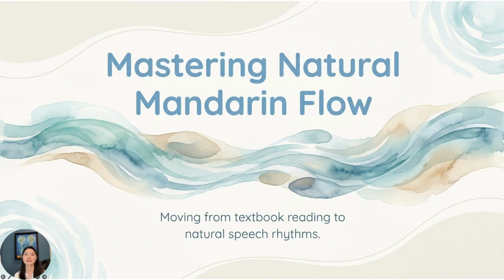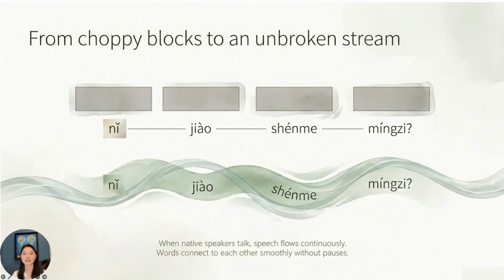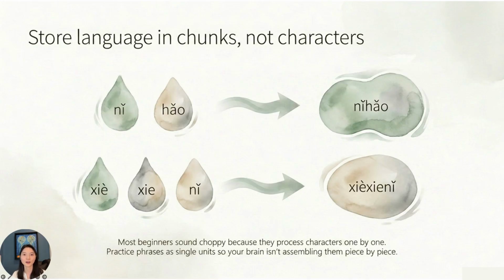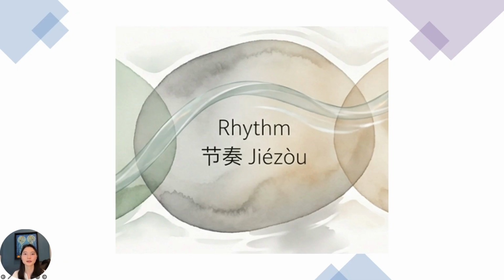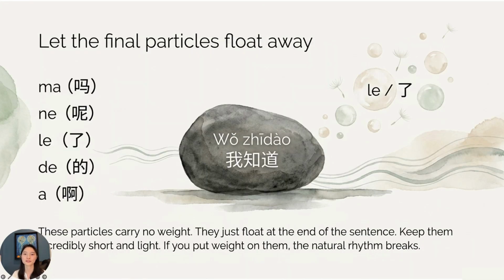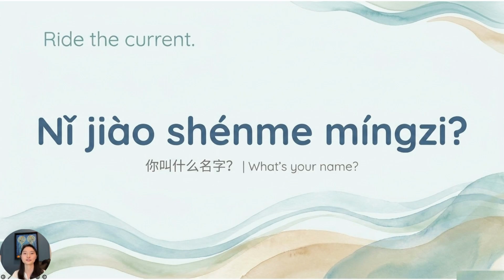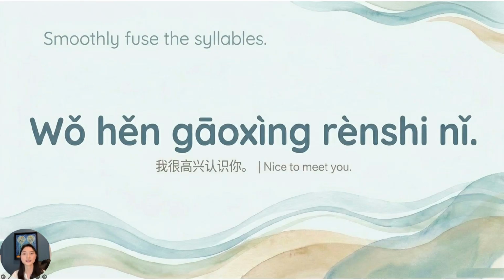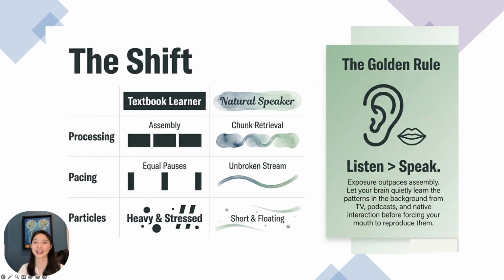How to Sound Natural in Mandarin 中文如何说得自然? | Bonus Episode | Learn Chinese Pinyin Ep.15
Learn Mandarin pronunciation the right way — from a native speaker & certified Chinese teacher. In this bonus episode: connected speech, rhythm, and the secrets to sounding natural in Mandarin
🎯 Perfect for anyone who's completed the pronunciation series.
📌 Part of the Mandarin Pronunciation Series — a complete guide to Pinyin from scratch.